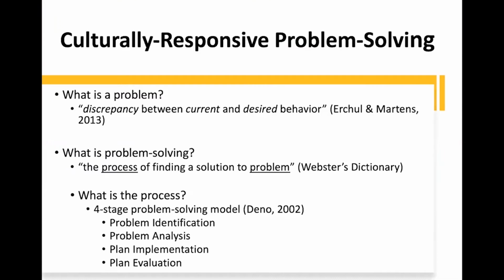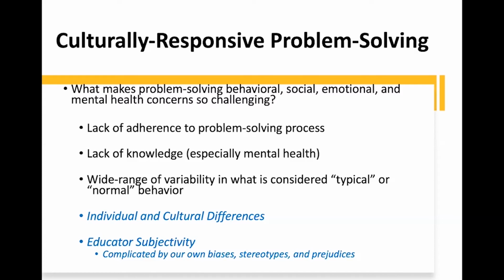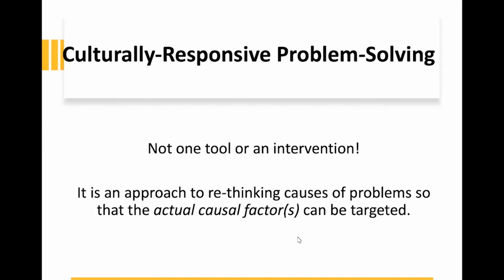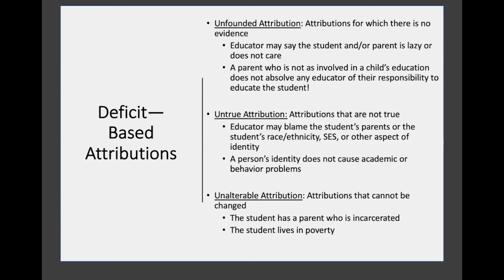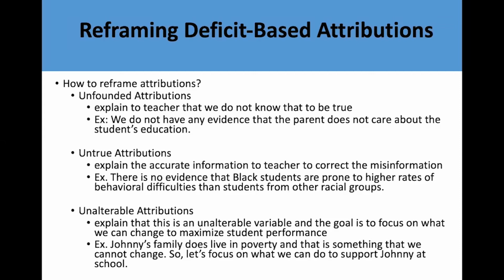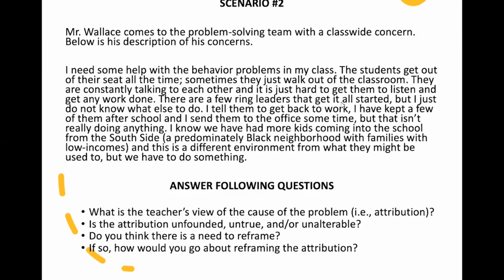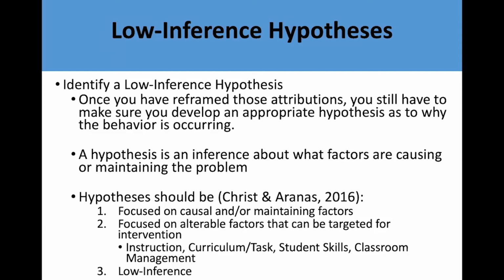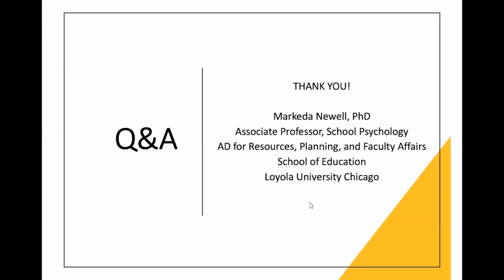Culturally-Responsive Problem-Solving in School-Based Settings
CURL Friday Morning Seminar, October 16th, 2020

Presenter: Markeda Newell, Associate Professor and Associate Dean for Faculty Affairs and Diversity, Equity, and Inclusion in the School of Education at Loyola University Chicago.